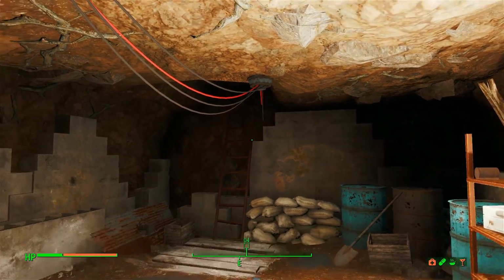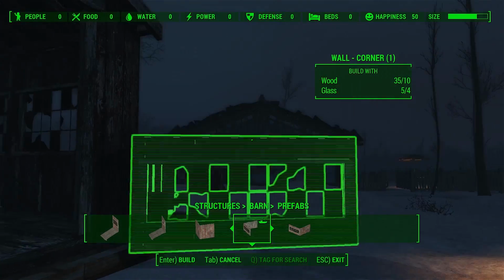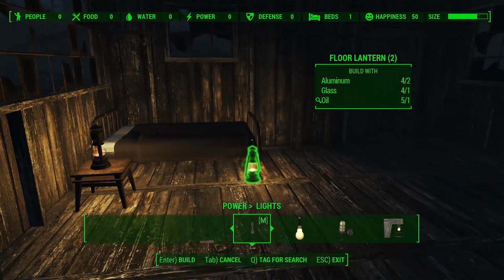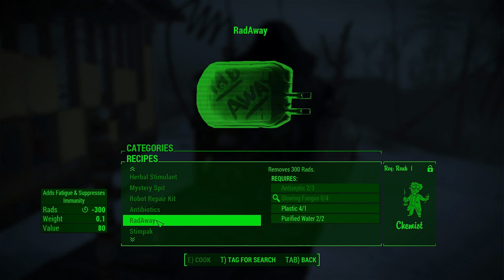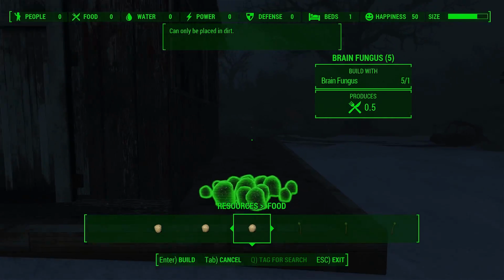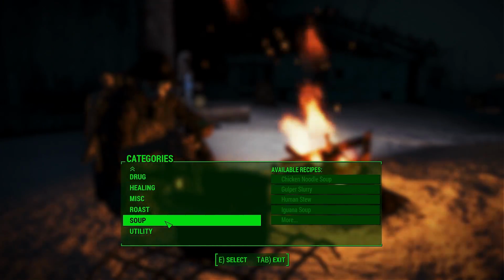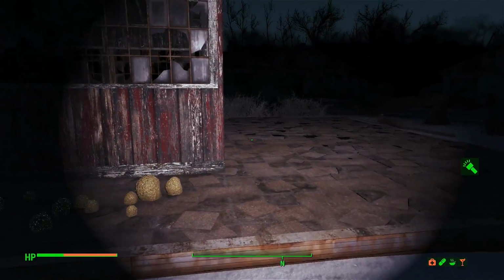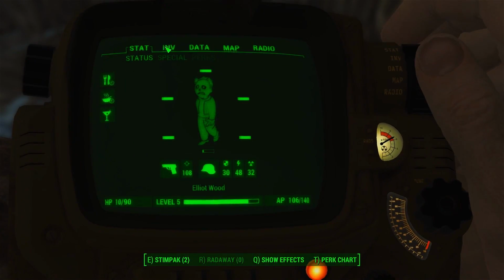Fallout 4: Frost - Permadeath {Elliot} | Ep 9 "Barn Raising"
The challenge starts here! I'll be playing through Fallout 4 Frost Blind in Survival Mode with no VATS and the added challenge of an Ironman Mode. That means no reloading period, with the exceptions being crashes and/or bugs. If/When Elliot dies that's the end of his tale and we move onto another.

►Airing Sunday, Monday, Tuesday & Thursday every week at 1300EST -400UTC

Monetization permission for Visual and Music content granted by Bethesda Softworks